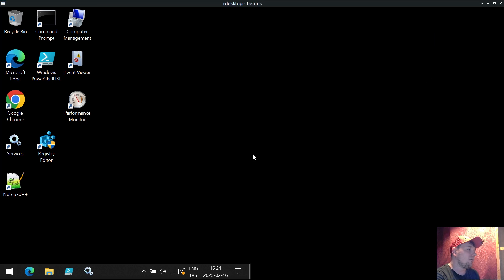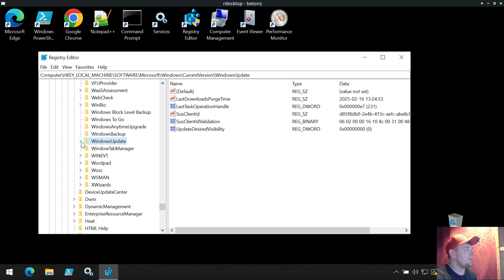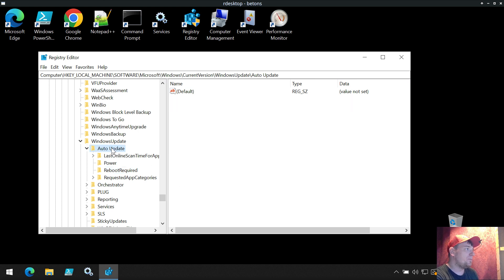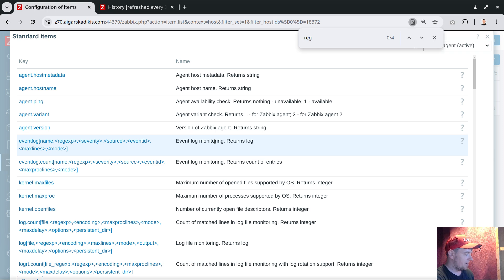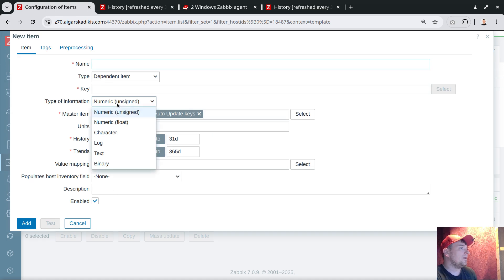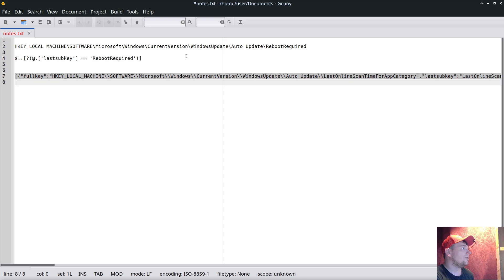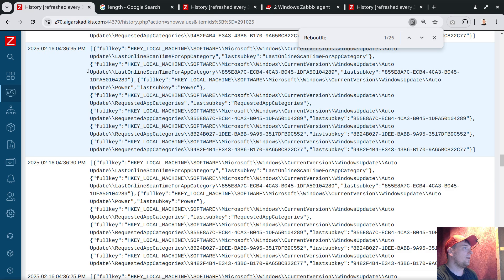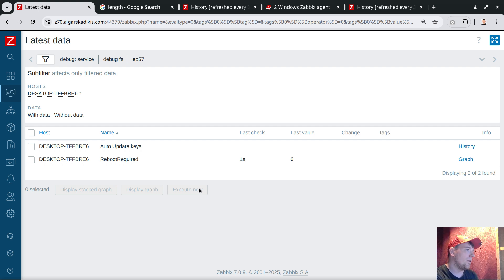Detect Windows OS asking for restart, Zabbix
Enjoy content? Kindly like the button.

Registry:
HKEY_LOCAL_MACHINE\SOFTWARE\Microsoft\Windows\CurrentVersion\WindowsUpdate\Auto Update\RebootRequired

Item key:
registry.get["HKEY_LOCAL_MACHINE\SOFTWARE\Microsoft\Windows\CurrentVersion\WindowsUpdate\Auto Update",keys]

JSONPath:
$..[?(@.['lastsubkey'] == 'RebootRequired')].length()